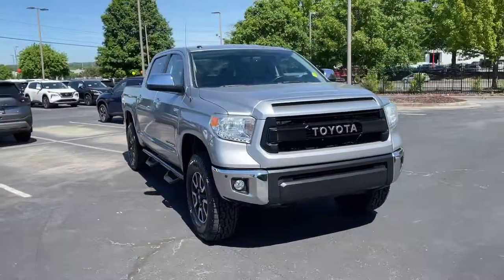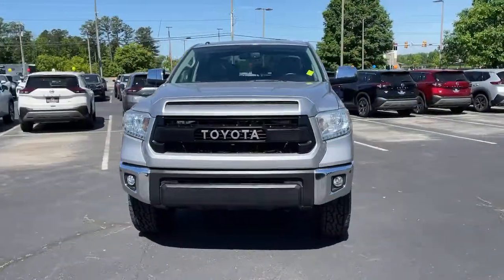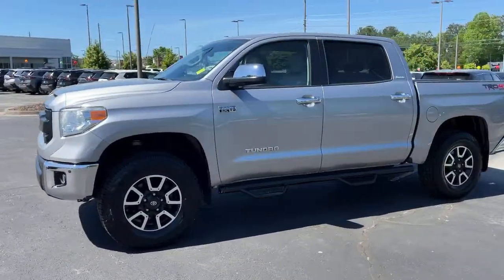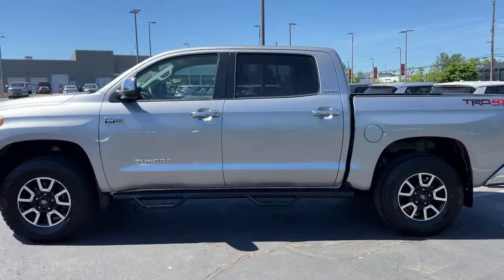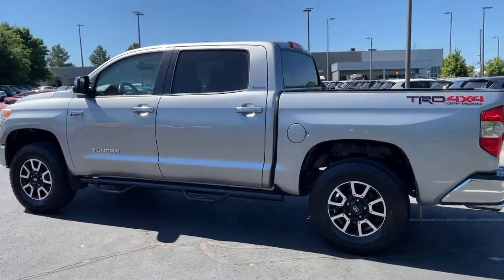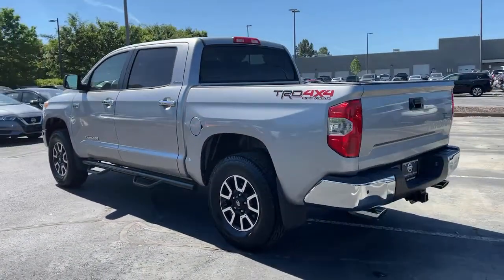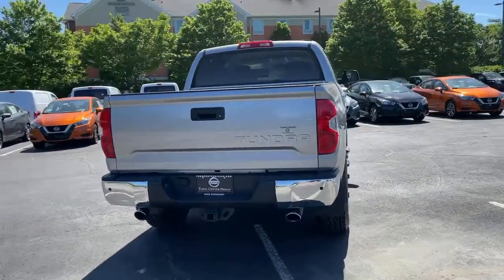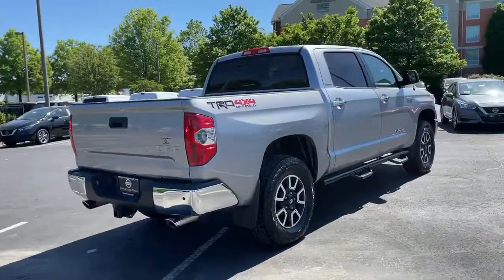2014 Toyota Tundra Kennesaw, Marietta, Smyrna, Woodstock, Atlanta, GA P7180A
Silver Sky Metallic Used 2014 Toyota Tundra available in Kennesaw, Georgia at Town Center Nissan. Servicing the Marietta, Smyrna, Woodstock, Atlanta, GA area.

2310 Barrett Lakes Blvd NW

Recent Arrival! Priced below KBB Fair Purchase Price!